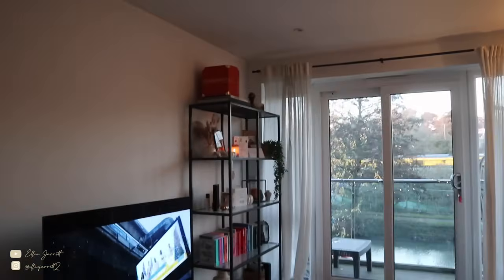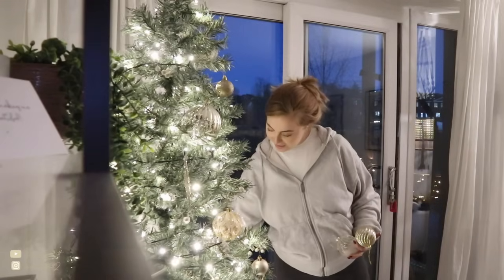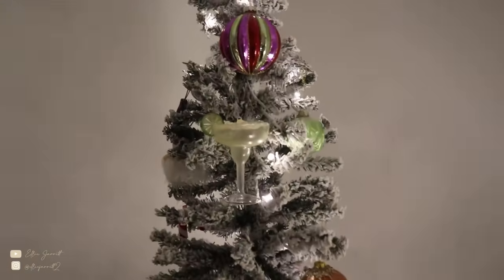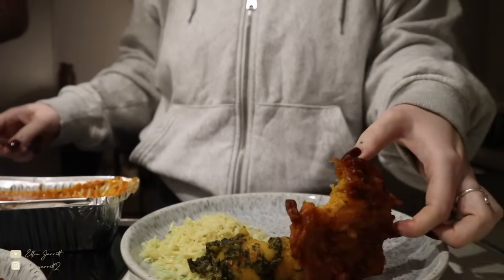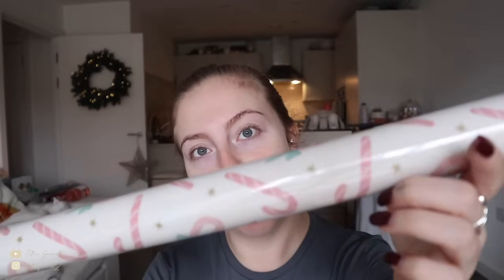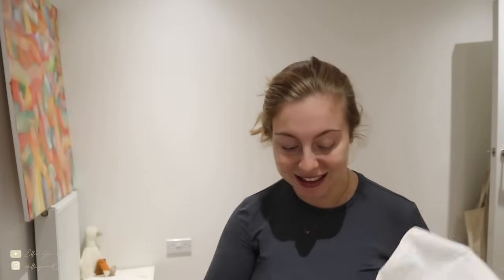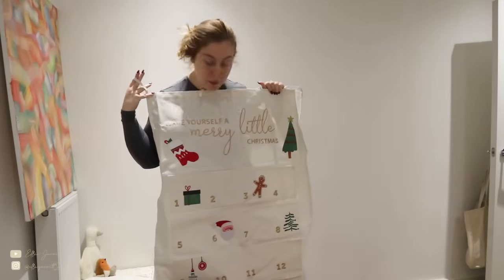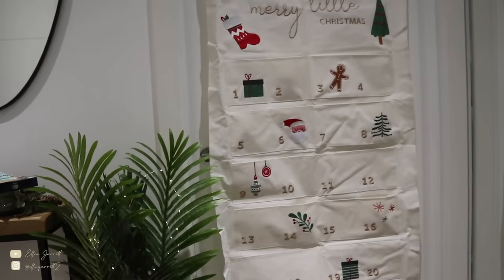Let's decorate for Christmas!!!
Advent calendar